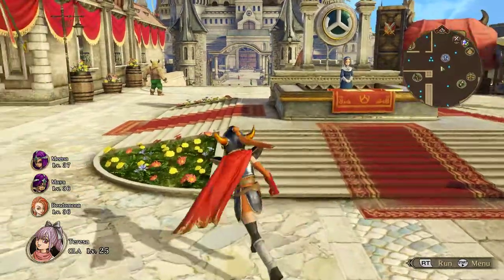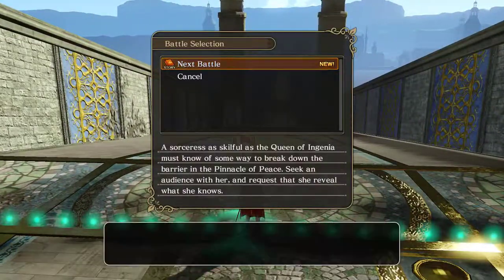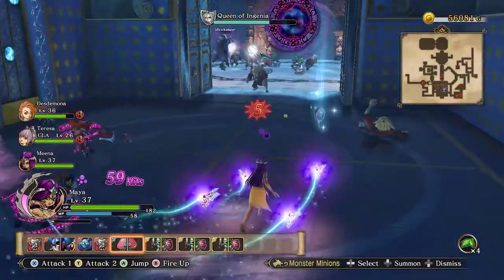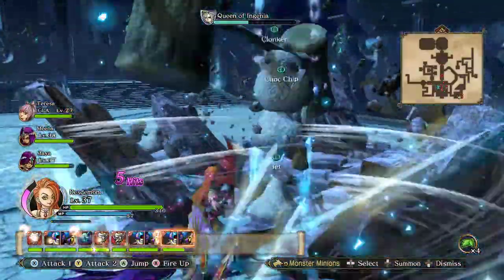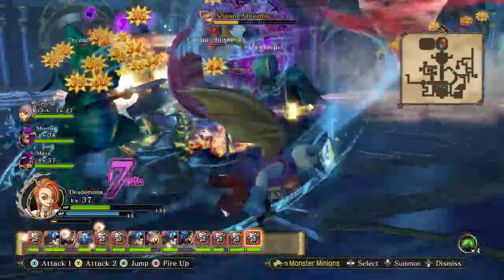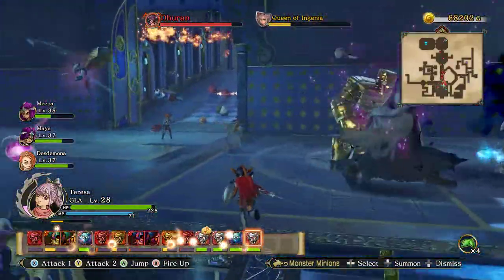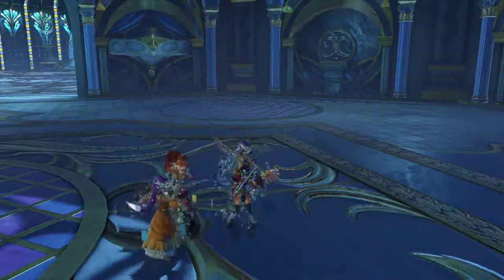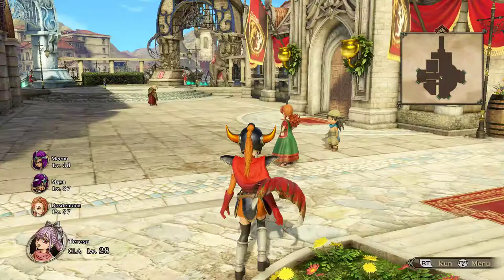Dragon Quest Heroes II - Let's Play - Episode 36 [Dhuran Dhuran]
This video was set to unlisted/private at one point, but I'm no longer sure why.  Inserted it back into the list where it belongs.

DRAGON QUEST HEROES II is a hack-and-slash Action RPG that sends you on a new adventure to restore order to a once peaceful world filled with monsters and battles of epic proportions. Up to 4 players can play in cooperative multiplayer to defeat an unknown threat looming over the Seven Realms!  From Square Enix and Koei Tecmo!